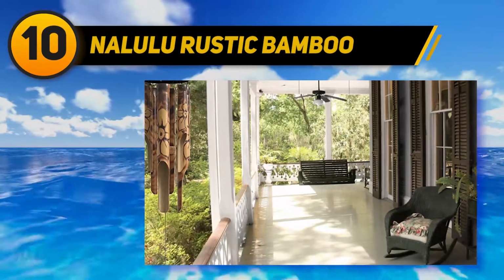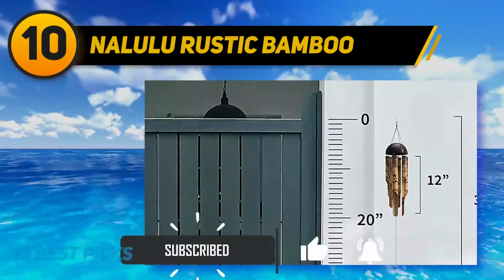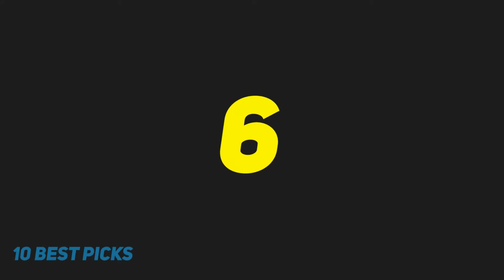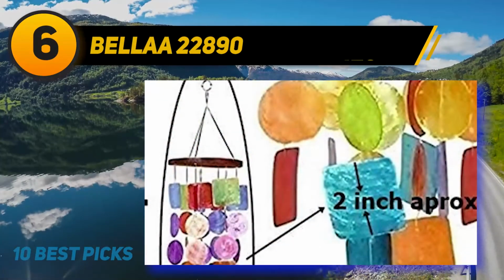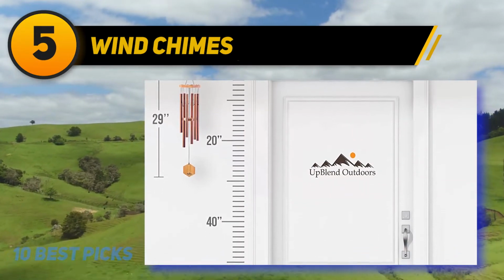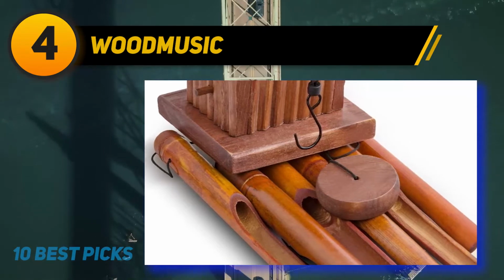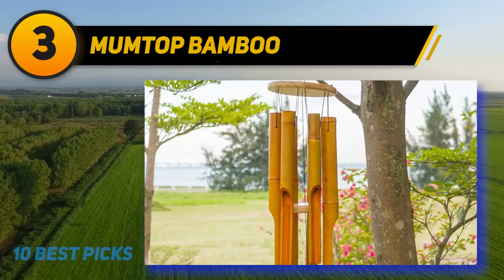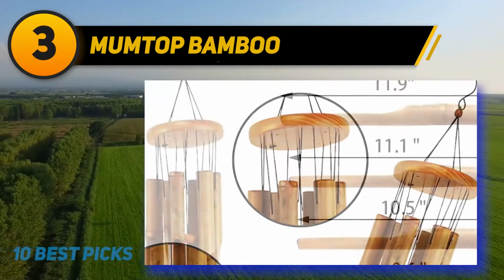Best Wind Chimes in 2023 - Top 10 Best Wind Chimes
The 10 Best  Wind Chimes 2022! Here Is The Product Links,
✅ 1  ► Gardenvy Bird Nest ◄
✓ Amazon US
✓ Amazon CA
✓ Amazon UK
✓ Amazon EU
✅ 2  ► Epartswide Wind ◄
✓ Amazon US
✓ Amazon CA
✓ Amazon UK
✓ Amazon EU
✅ 3  ► MUMTOP Bamboo ◄
✓ Amazon US
✓ Amazon CA
✓ Amazon UK
✓ Amazon EU
✅ 4  ► WOODMUSIC  ◄
✓ Amazon US
✓ Amazon CA
✓ Amazon UK
✓ Amazon EU
✅ 5  ► WIND CHIMES ◄
✓ Amazon US
✓ Amazon CA
✓ Amazon UK
✓ Amazon EU
✅ 6  ► Bellaa 22890 ◄
✓ Amazon US
✓ Amazon CA
✓ Amazon UK
✓ Amazon EU
✅ 7  ► Epartswide Wind Chimes ◄
✓ Amazon US
✓ Amazon CA
✓ Amazon UK
✓ Amazon EU
✅ 8  ► ASTARIN Wind Chimes ◄
✓ Amazon US
✓ Amazon CA
✓ Amazon UK
✓ Amazon EU
✅ 9  ► Afirst Wooden Wind ◄
✓ Amazon US
✓ Amazon CA
✓ Amazon UK
✓ Amazon EU
✅ 10  ► Nalulu Rustic Bamboo  ◄
✓ Amazon US
✓ Amazon CA
✓ Amazon UK
✓ Amazon EU

This Is Our Top 10 Best  Wind Chimes. Hope you guys enjoyed this video.